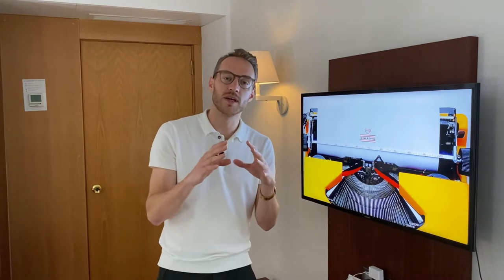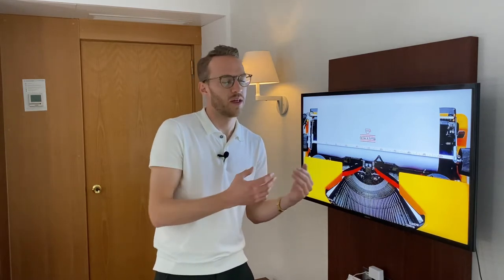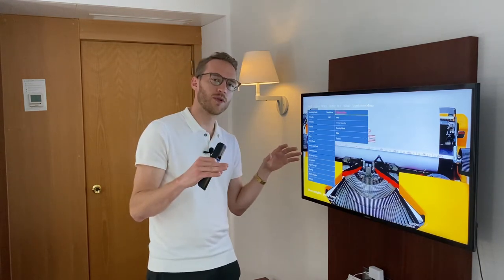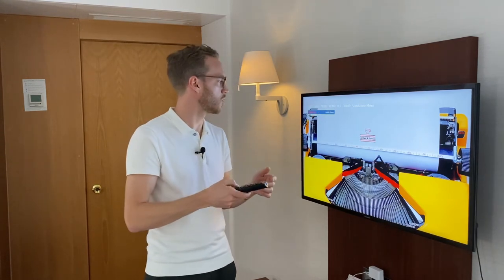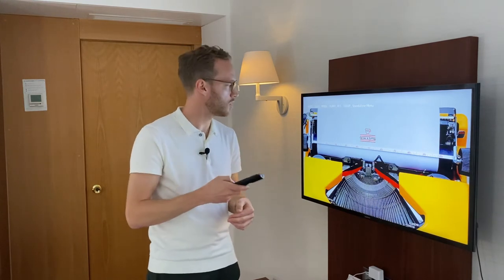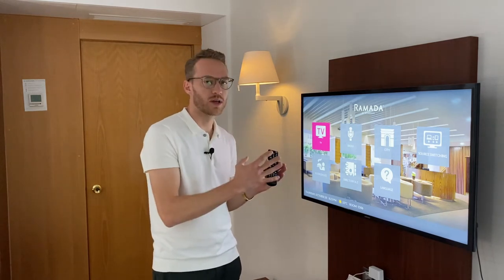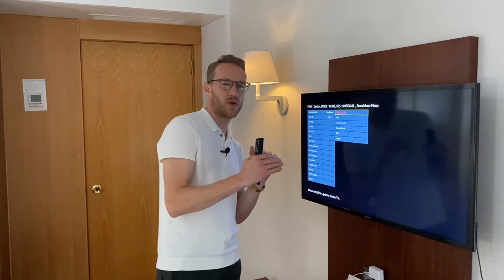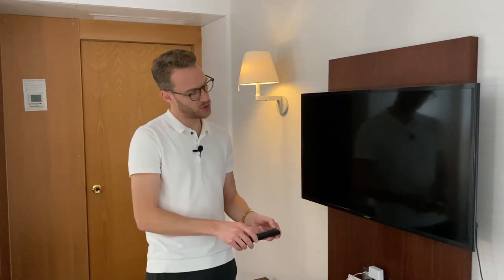Howto unlock Samsung hotel TV, Hospitality mode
Become the best Hotel TV Unlocker!

It's more than just knowing the unlock code to the TV. Learn the rules. Be responsible. Leave the TV in the same state as when you came.

00:00 Important stuff don't miss this!
05:27 Actual unlock code. FINALLY!
05:45 Important stuff don't miss this!